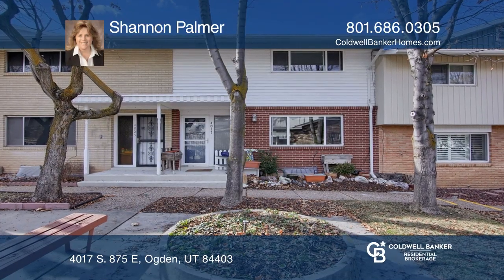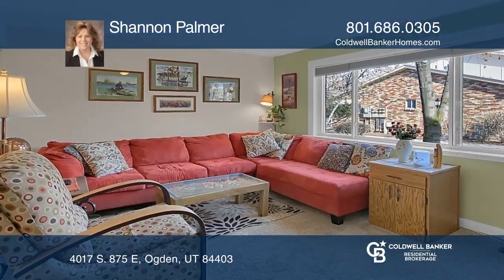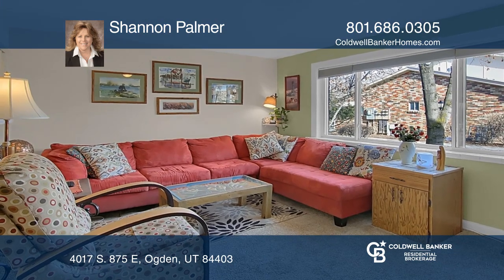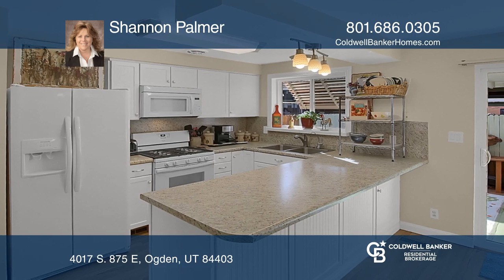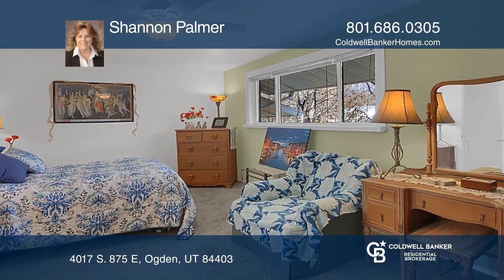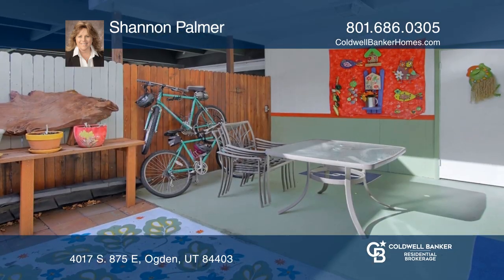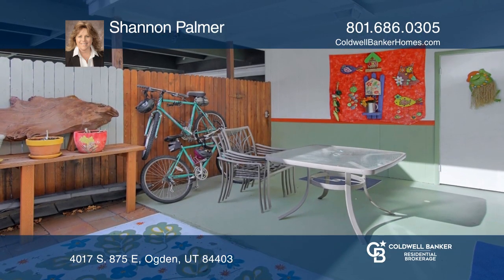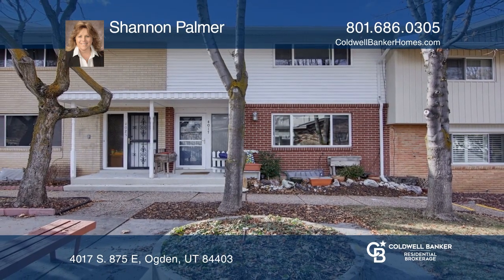4017 S. 875 E Ogden , UT | ColdwellBankerHomes.com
4017 S. 875 E, Ogden , UT

This nicely updated condo shows pride in ownership and is located close to all amenities. The interior features newer kitchen cabinets, countertops, appliances and sink fixtures. Additional upgrades include newer flooring, paint, low-e windows, sliding door, breaker panel, water softer and the stove